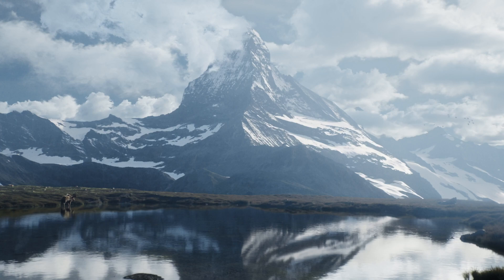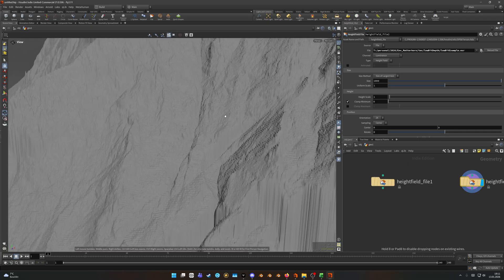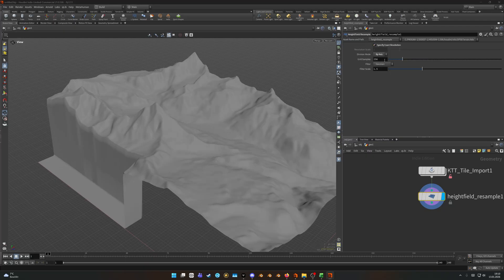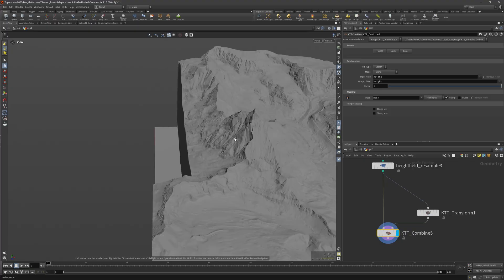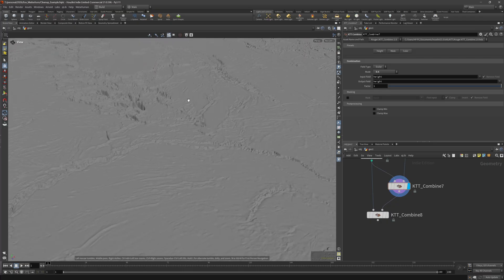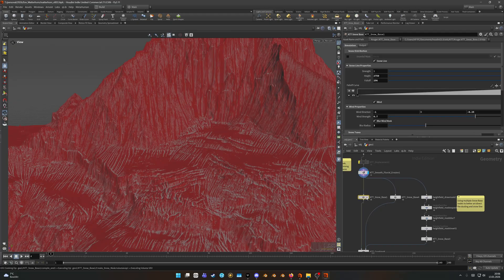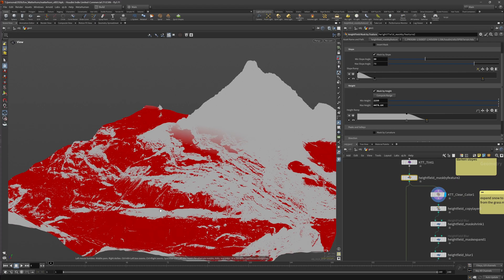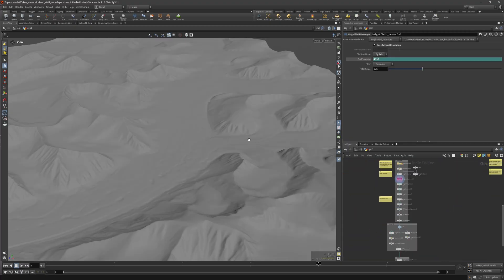Creating the Matterhorn from Satellite Imagery | KTT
KTT (Kruger Terrain Tools) is a set of powerful terrain generation tools for Houdini 20.5+ that overhauls terrain generation in Houdini, combining the flexibility and control present in Houdini with the latest and greatest innovations in Heightfield terrain modeling.